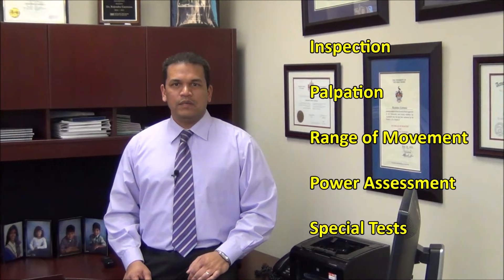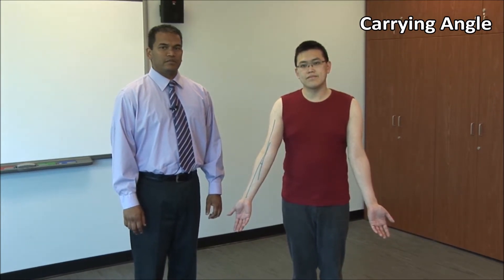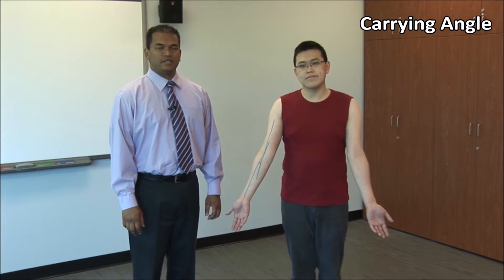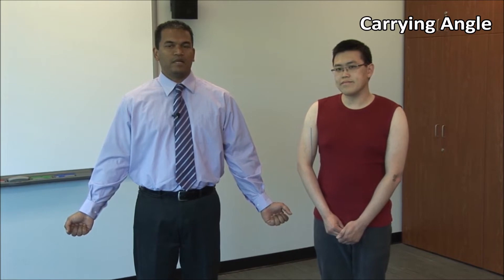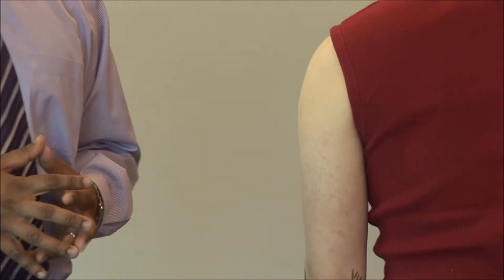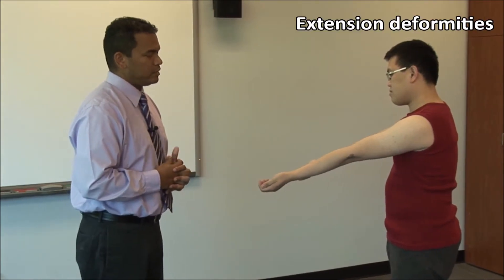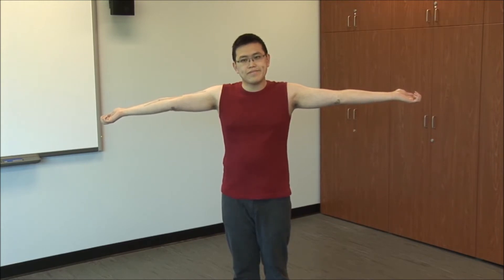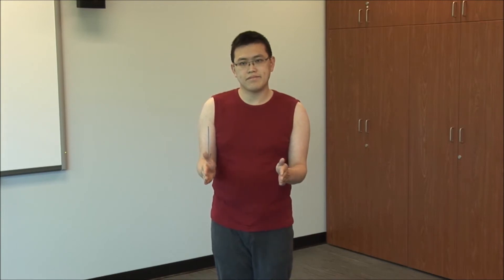ELBOW EXAMINATION - McMASTER UNIVERSITY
STEP-BY-STEP elbow examination by Dr. Raj Carmona (McMaster University, Canada)!  Designed for medical students, residents and rheumatology fellows, but would also be beneficial to general practitioners and allied health professionals.